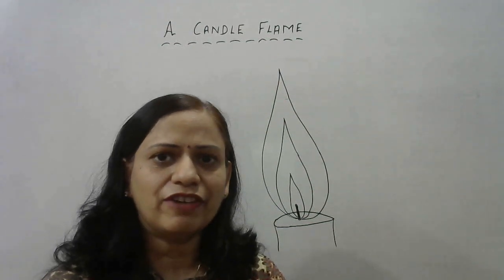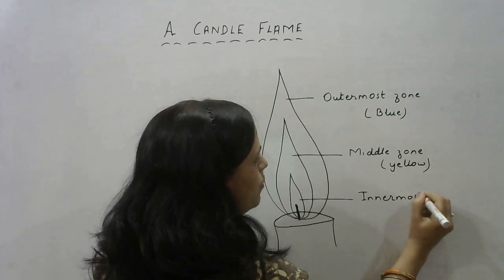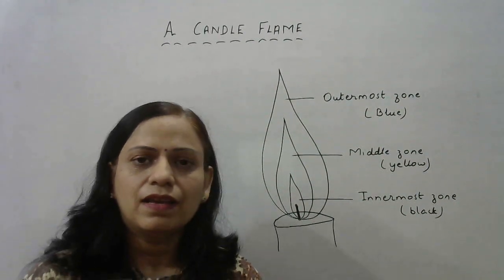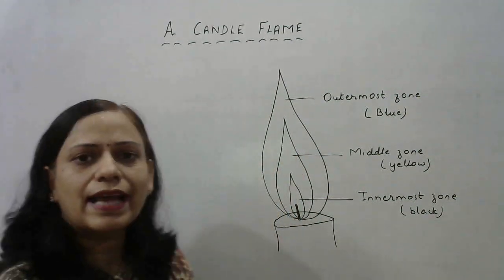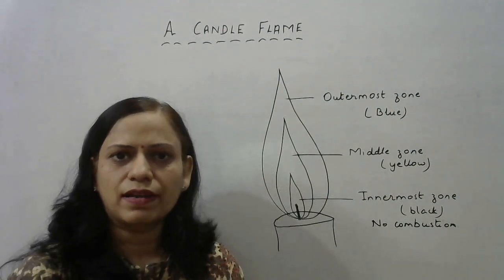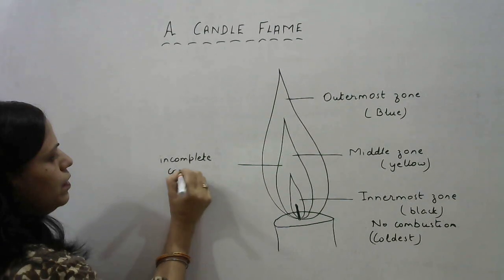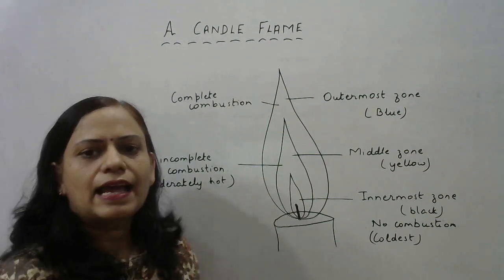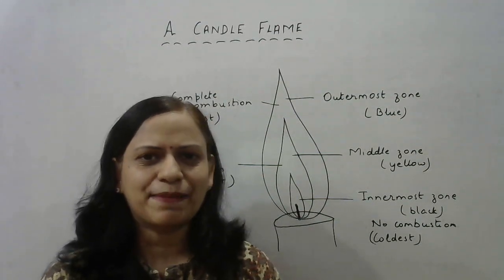Understand Zones of a Candle Flame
for free and paid PDF downloads

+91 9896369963